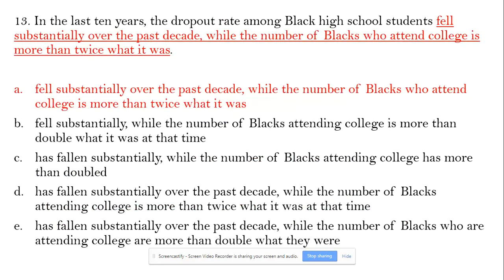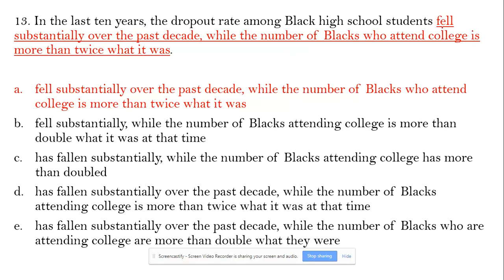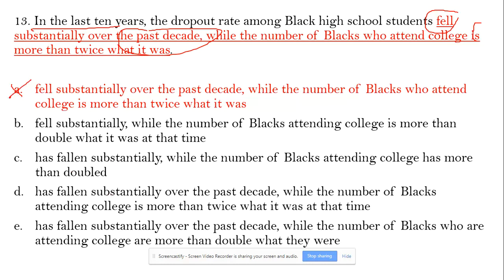Parallelism Error Sentence Correction: In the last ten years, the dropout rate among Black